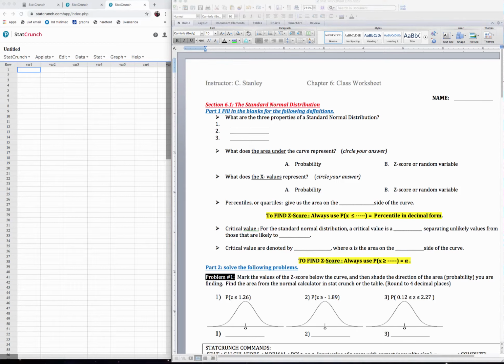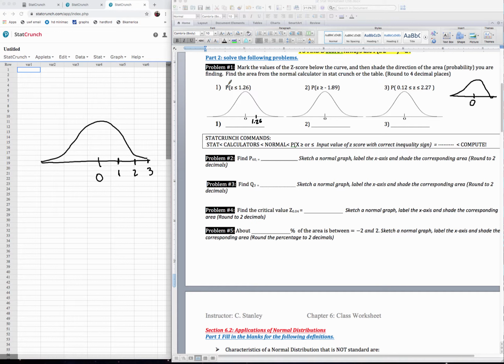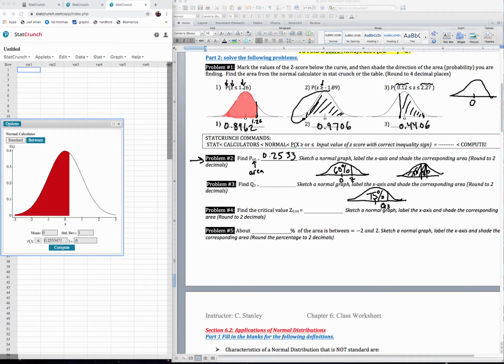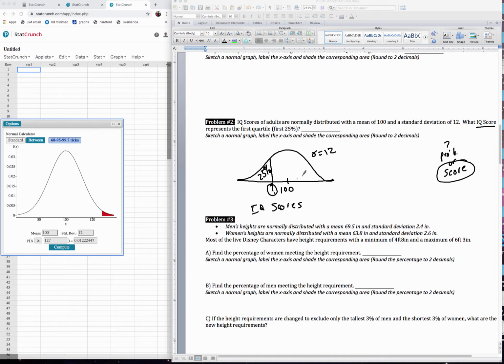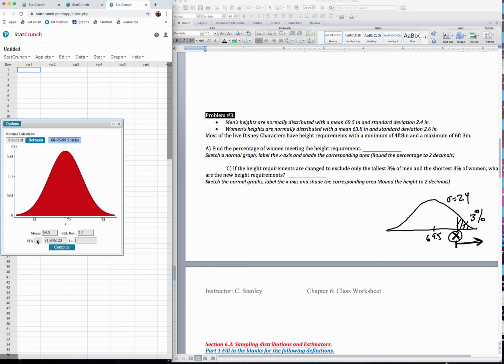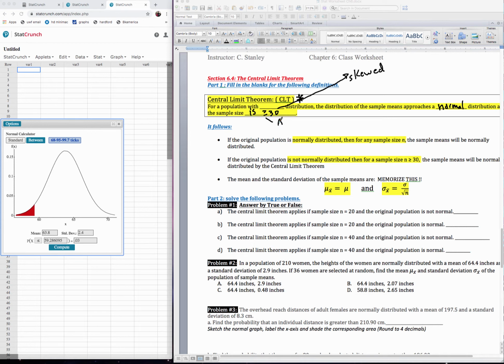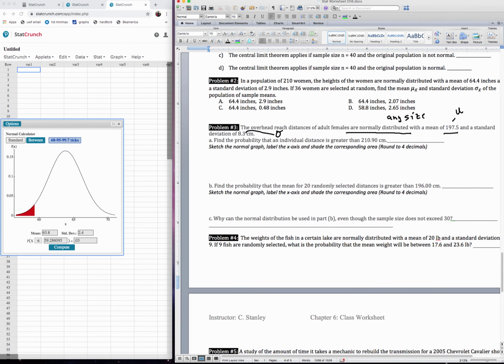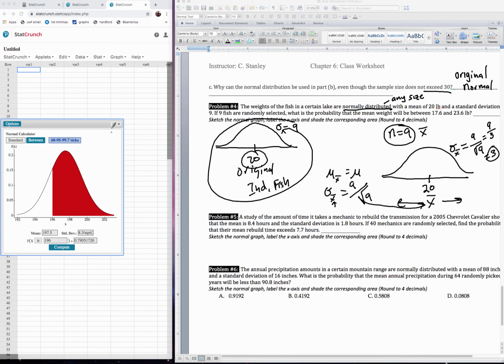chapter 6 lesson